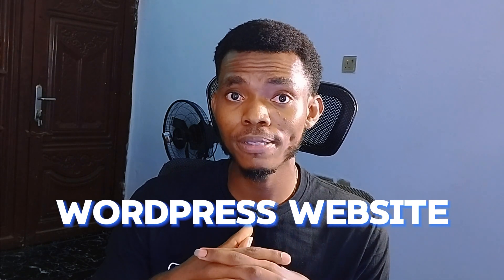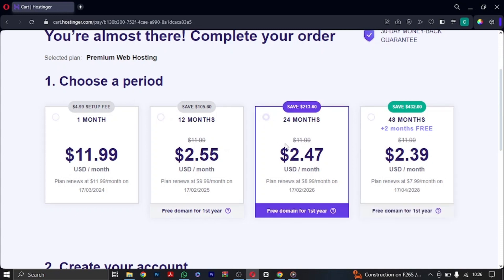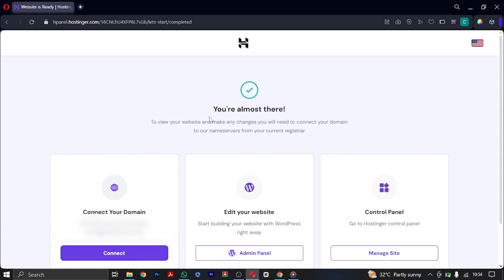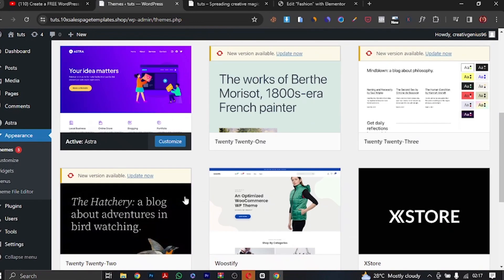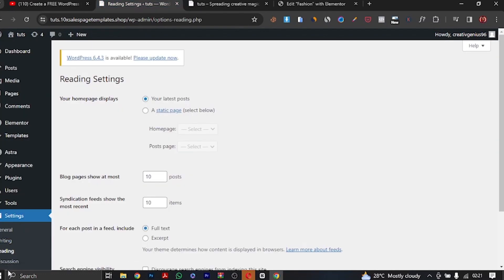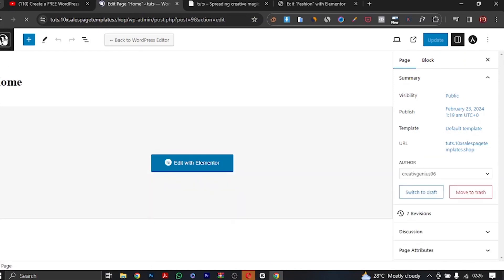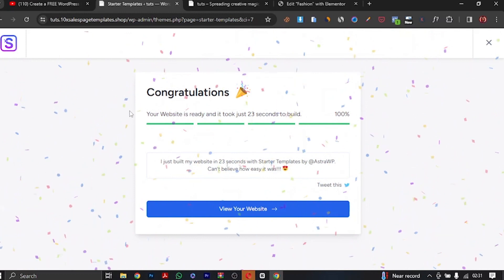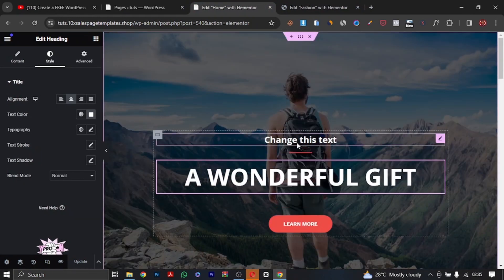How to Build a Stunning Wordpress Website in 20 minutes - (New tutorial 2024)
wordpresstutorial wordpress freecourse design In this video, I go over how to build a stunning and professional WordPress Website in at least 20 minutes. This is a straight to the point website design tutorial for absolute beginners that wants to create a fast, affordable, and good looking website.

Time stamps
0:00 - Introduction
1:53 - How to buy your domain name and webhosting
09:26 - Customize wordpress dashboard
23:11 - Import a professional website